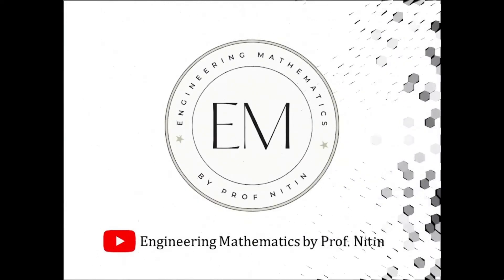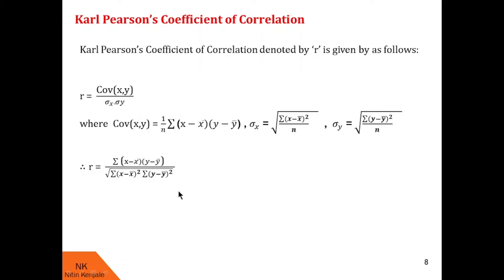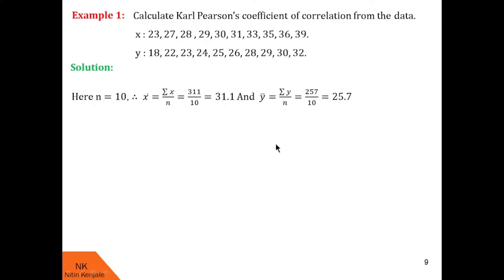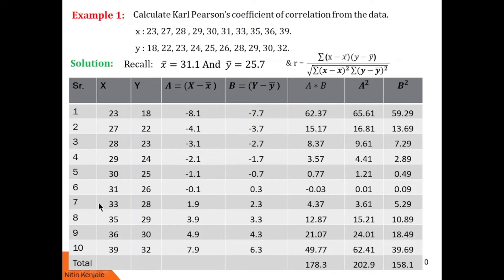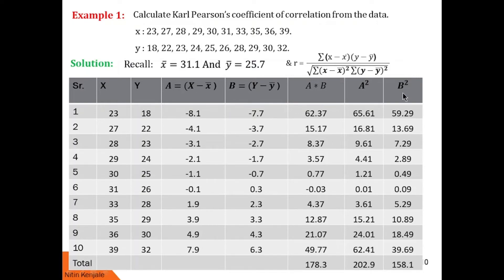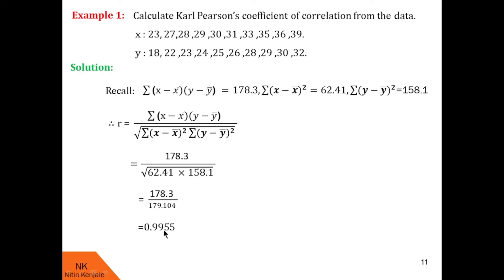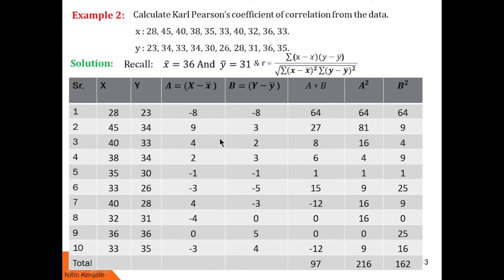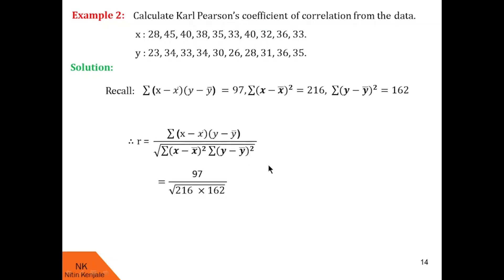Karl Pearson coefficient of Correlation! Concept overview and problem solving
By watching this video, viewers will able to learn Karl Pearsons method of finding correlation coefficient r. This method is explicitly explained with examples. Examples are solved with step-by-step solution.